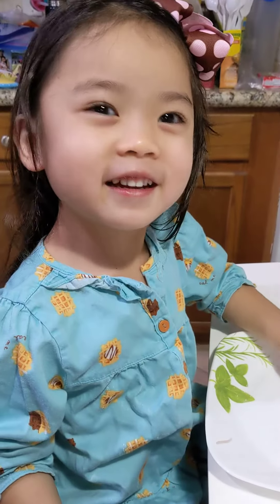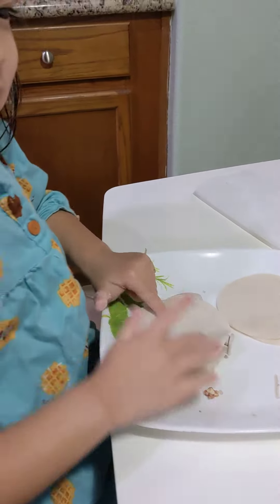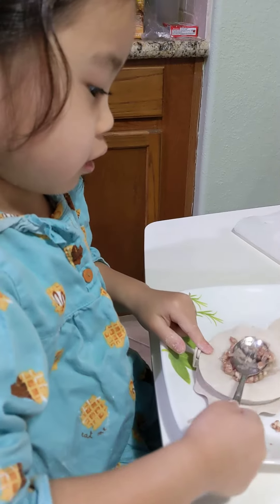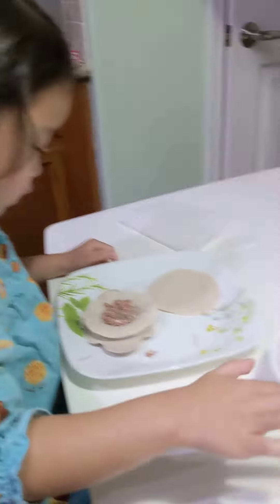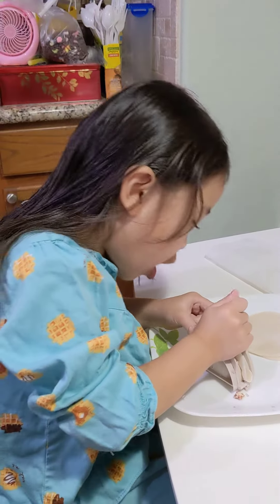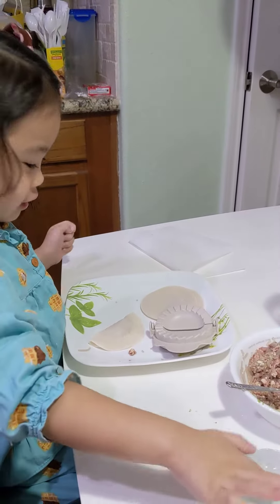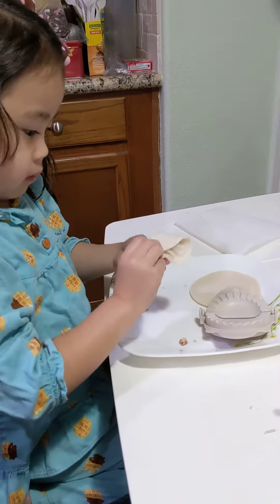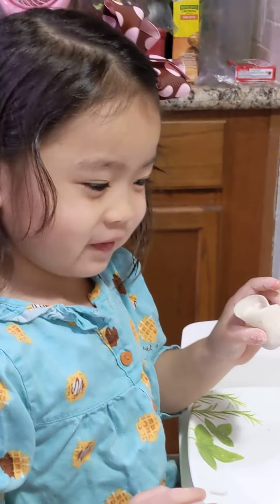How to make a dumpling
Arya is 5 yrs old here.